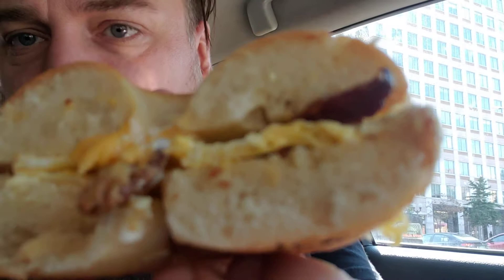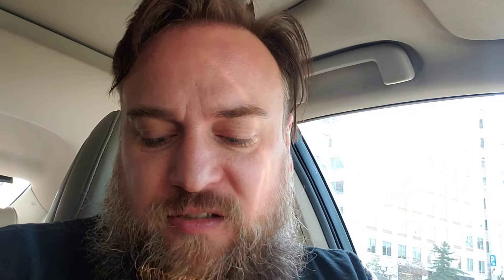Whats for breakfast??????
they have great great great bagels